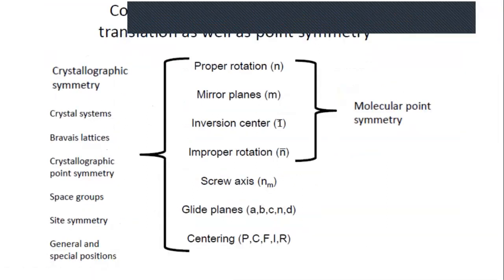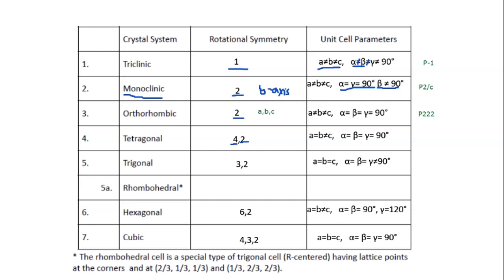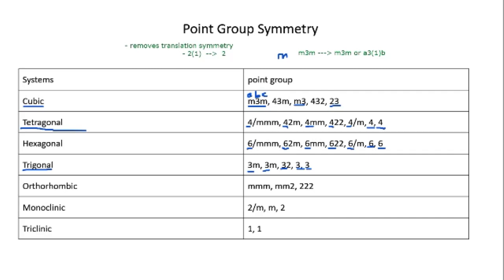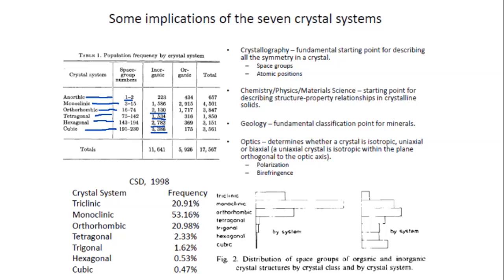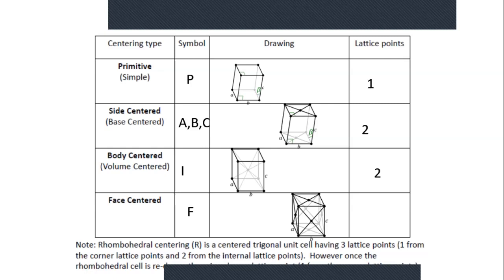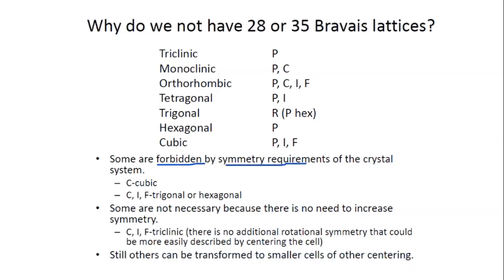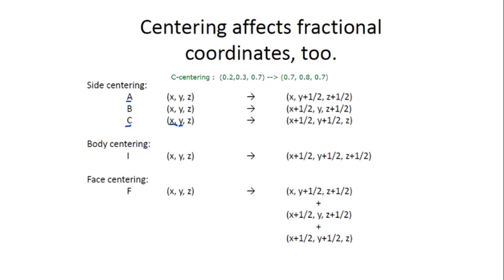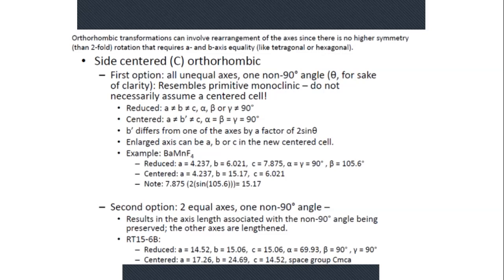Video Lecture on Crystal Systems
This video explains the different crystals systems in X-ray crystallography.